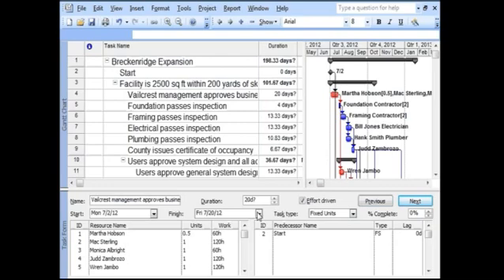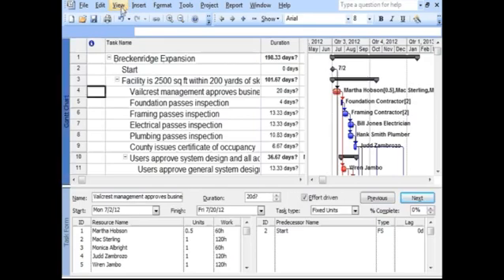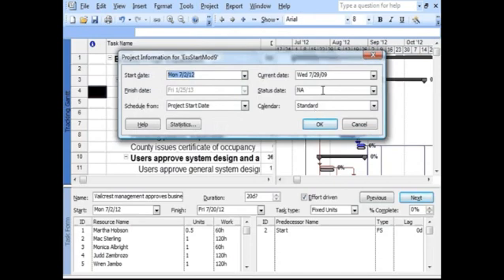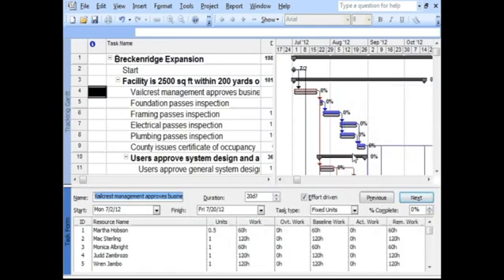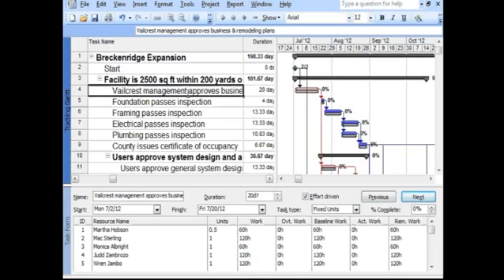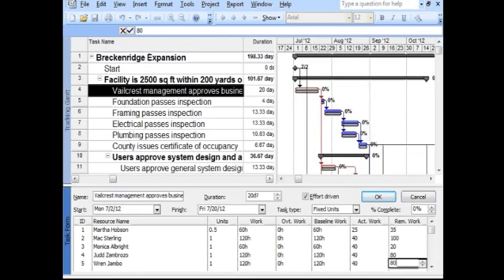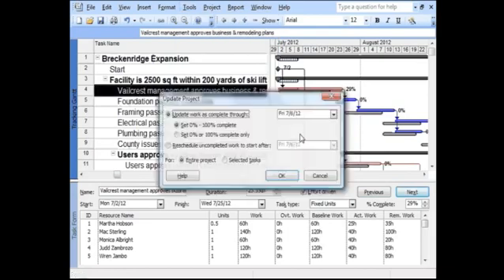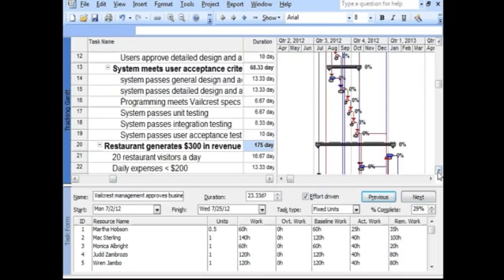Tracking & Status Reporting with MS Project®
Watch how to use scheduling software to update the MS Project schedule from team members’ status reports. See how to find and analyze variances, model corrective action and prepare status reports.